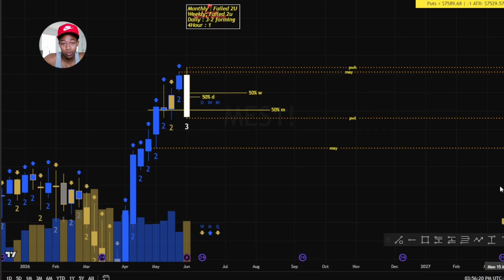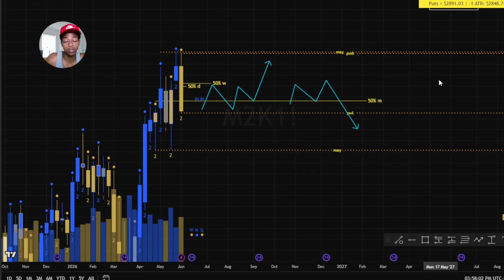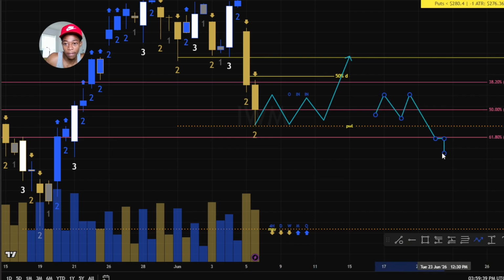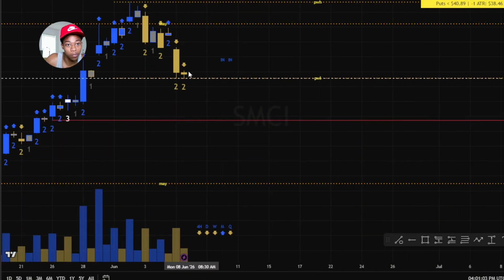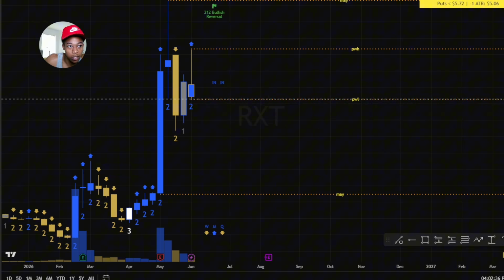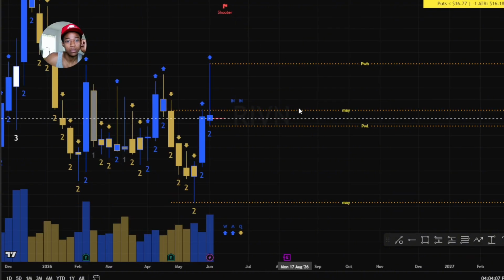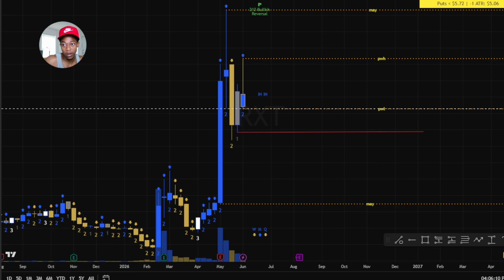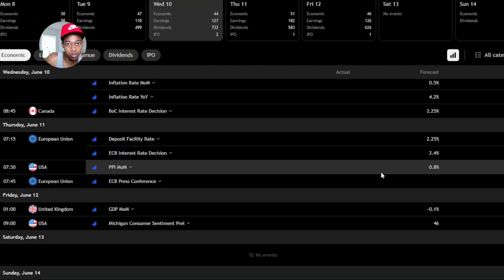Weekly Market Story